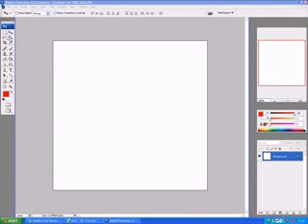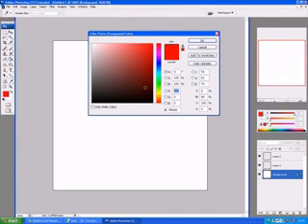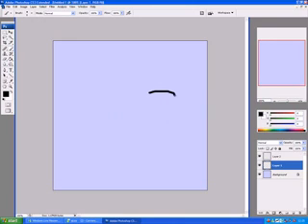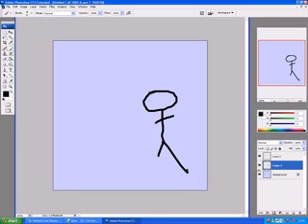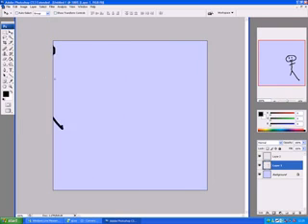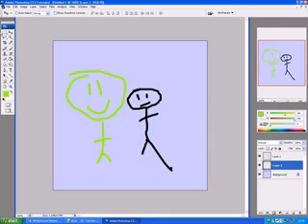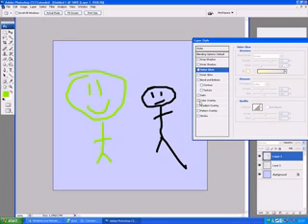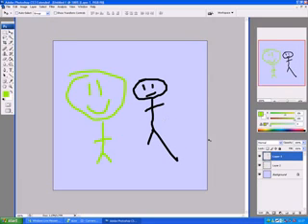Adobe Photoshop CS5 Tutorial - Making a Layer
Here is a simple Adobe Photoshop CS5 Tutorial for you guys. In this video, you will get the explanation of layers, that how to make layer or how to combine multiple layers. You just sit and watch that how easy use adobe photoshop cs5. I hope you will like this tutorial.